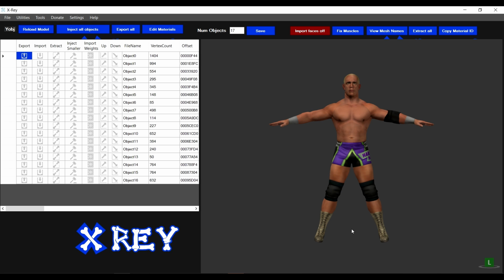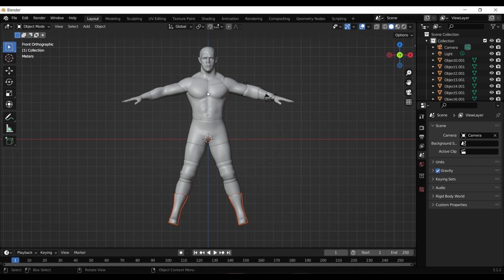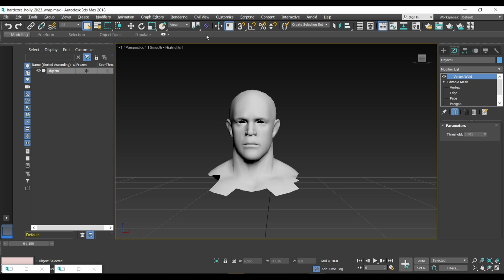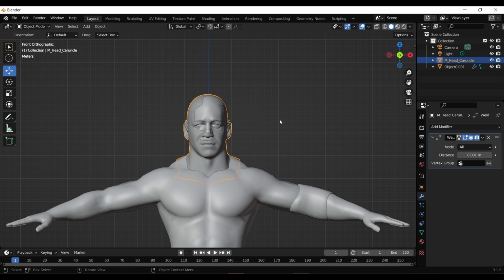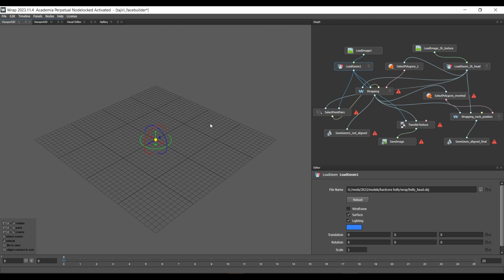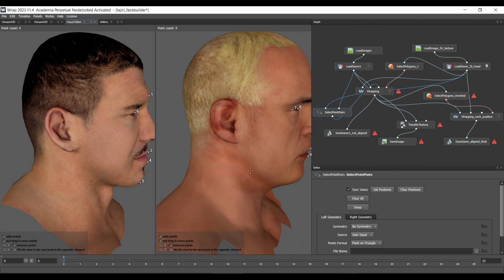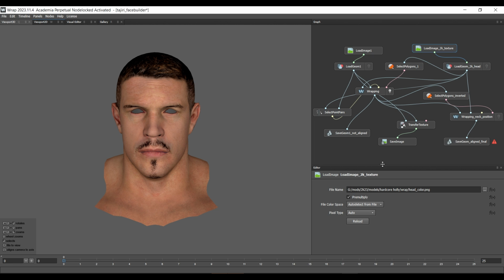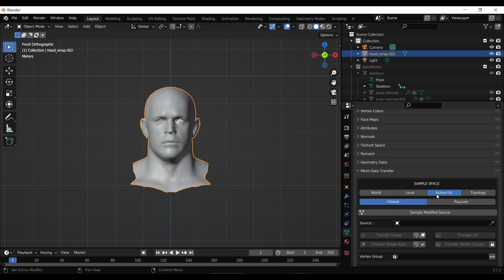Using wrap3d to wrap heads and transfer textures tutorial | Tekken57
This tutorial shows you how to use Wrap3d to transfer the shape between models and also use ray tracing to transfer the textures into the 2k UV layout.

This makes creating facial animations much easier using the methods described in my previous tutorials around Mesh Data transfer.